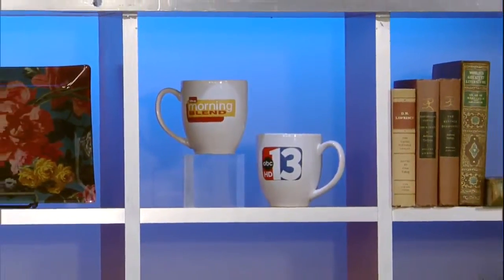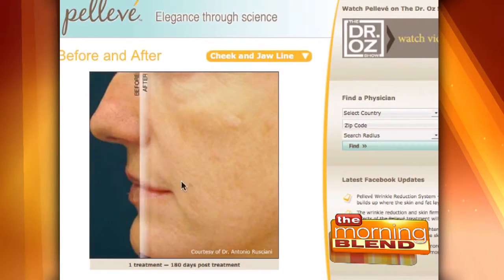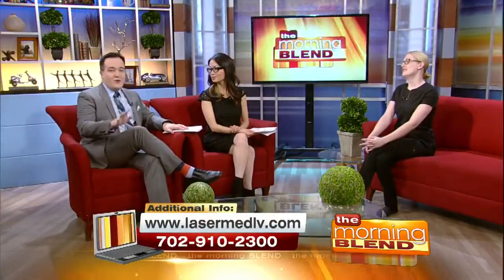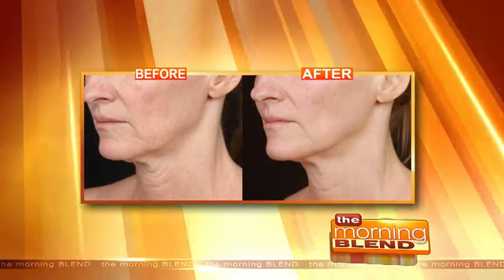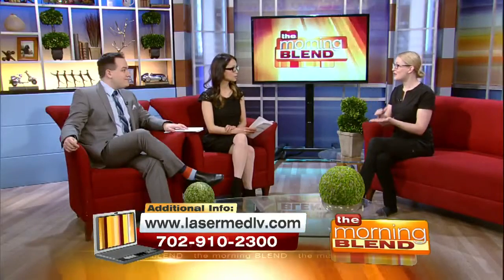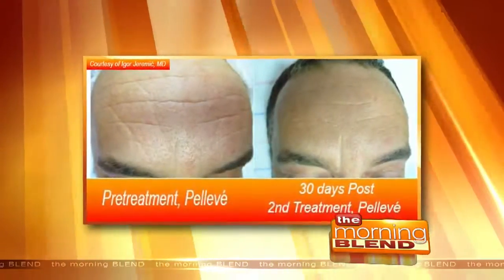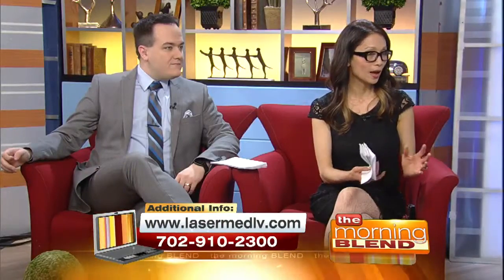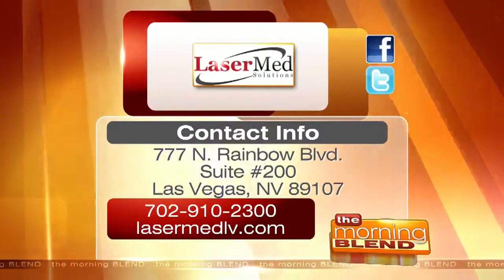Get Rid Of Wrinkles 1/13/16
Pelleve will help reduce lines, deep folds, wrinkles and more!